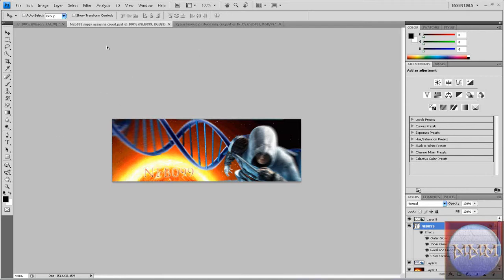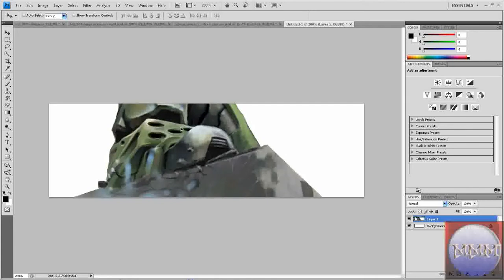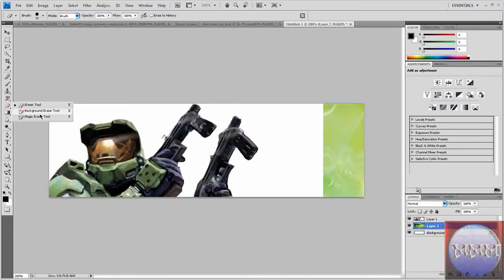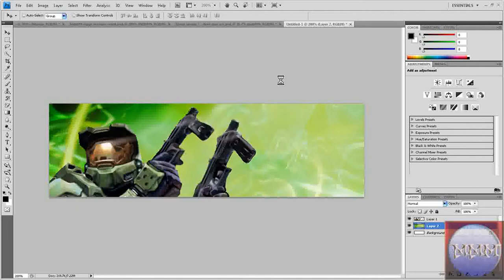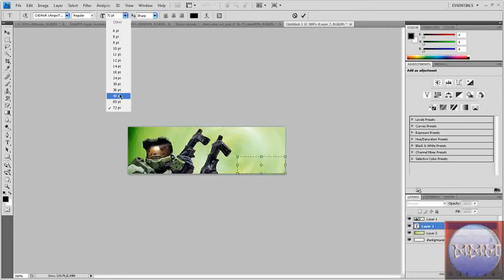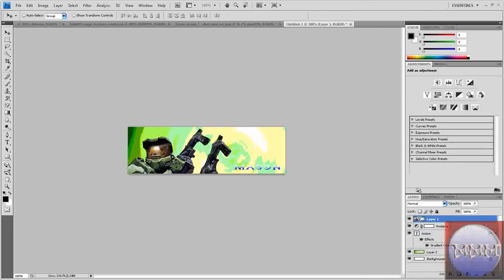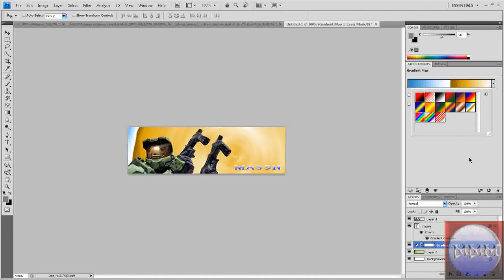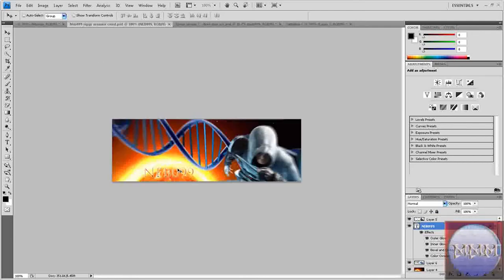Mason - how to make a forum signature in Adobe photoshop CS4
Video by Mason. In this video Mason shows you how to make a forum signature in Adobe photoshop CS4.